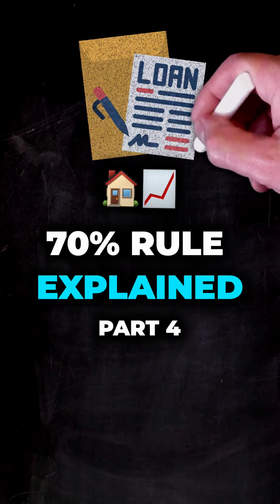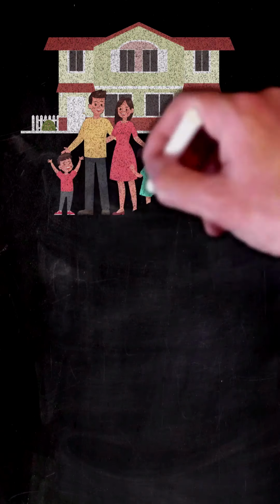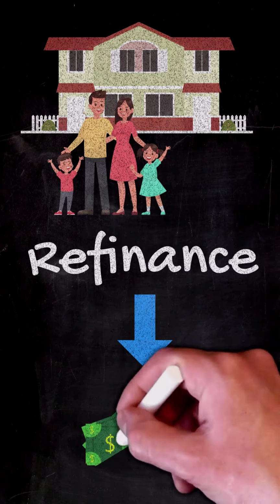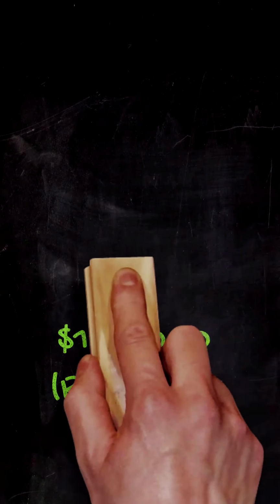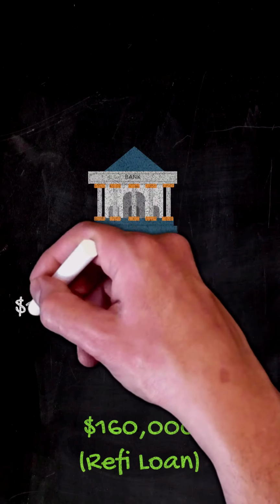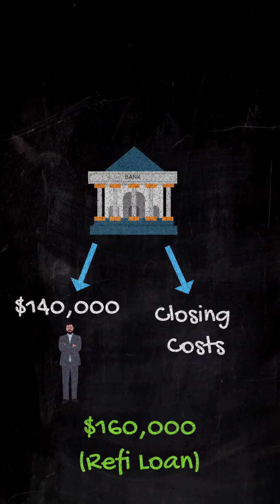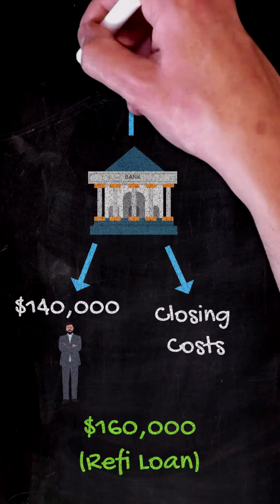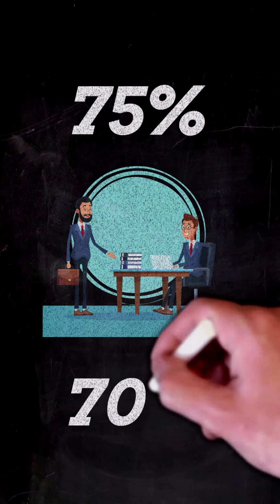Part 4: What is the 70% Rule and How Do Investors Use it to Buy Real Estate?